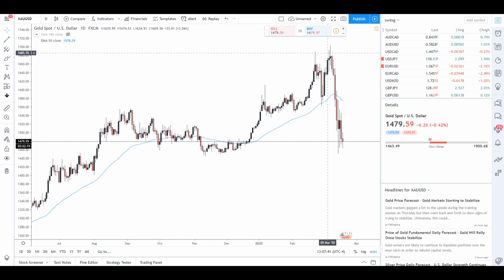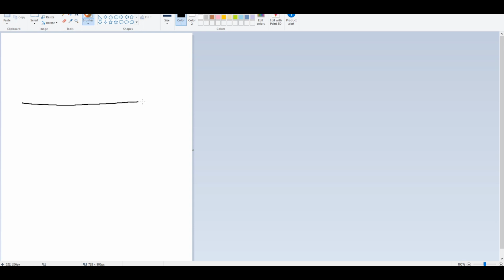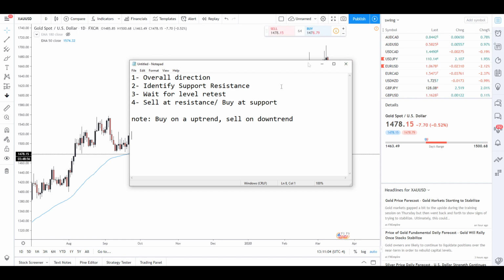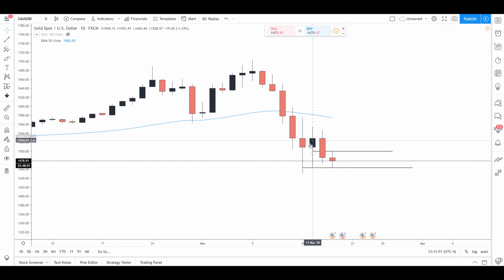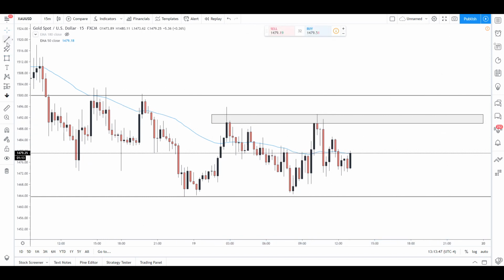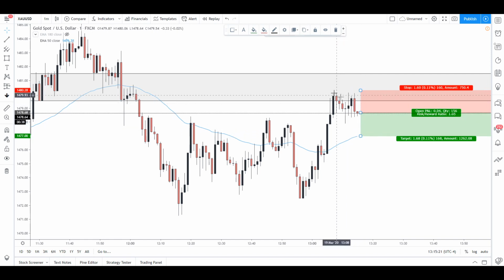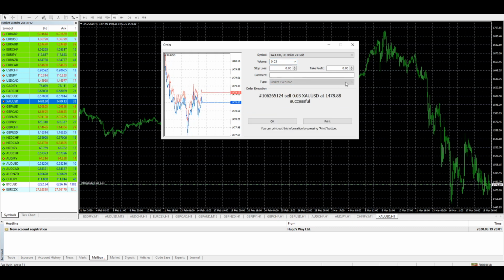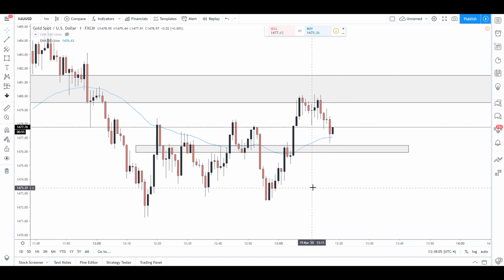[Noob Friendly] Forex GOLD XAUUSD Scalping Strategy in 10 Minutes!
Let's try to stay positive and learn during hard times! Hope everyone is doing well :)

Here is a demonstration of my 1 minute scalping strategy on gold.

Tip: Keeping your chart and analysis simple will make the market simple for you!